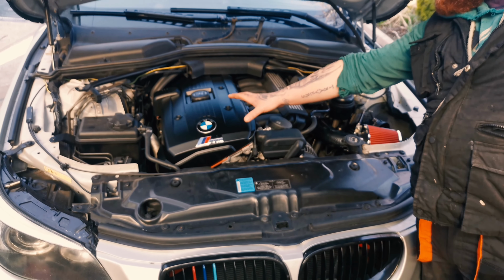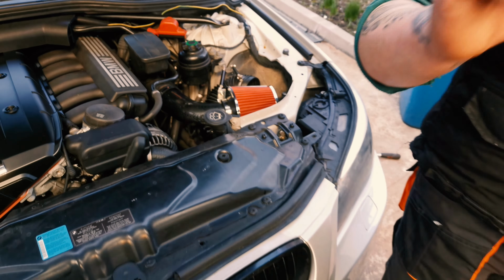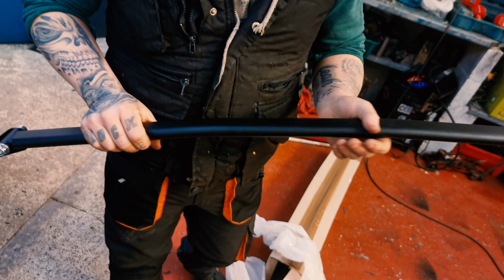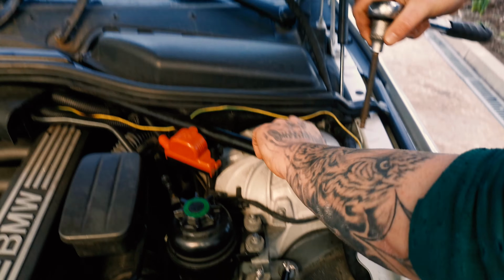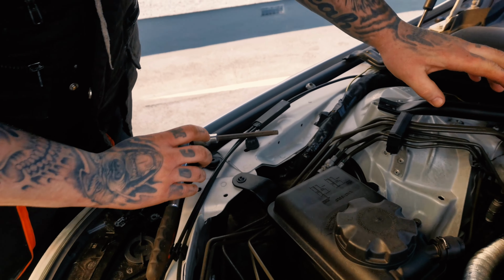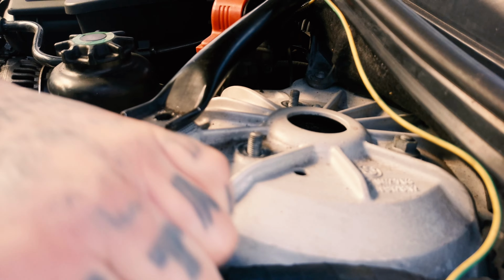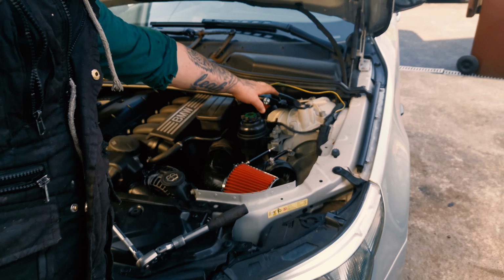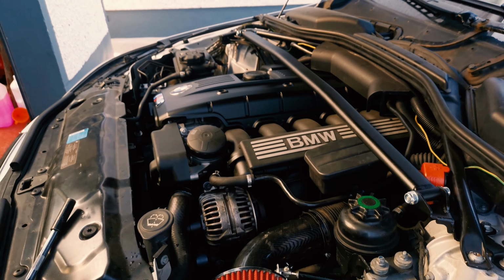ADDED STABILITY - SIMPLE BMW E60 STRUT BRACE INSTALL - HOW TO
Our BMW e60 gets a new Strut Brace to help stability, how to get more stability on your BMW, make your BMW Safer to drive, Simple install add a strut brace. we bought this BMW E60 just under a year ago and the winter months have not treated the car well! We felt it needed some much needed love and decided to share it with you guys!